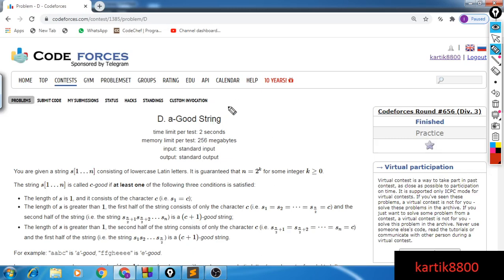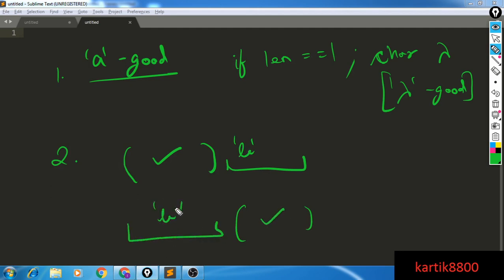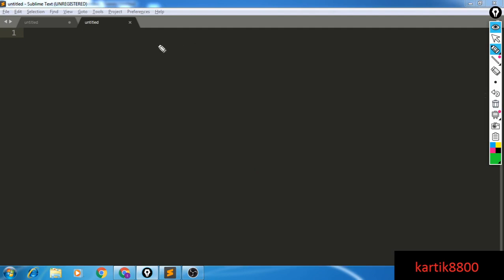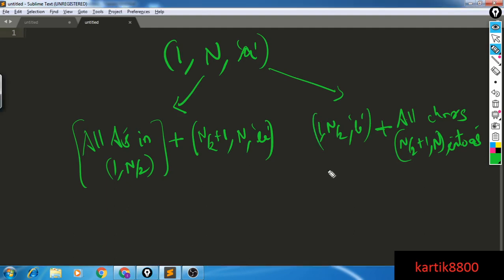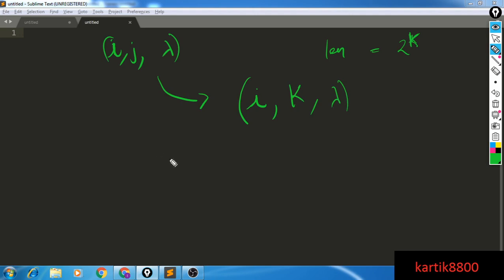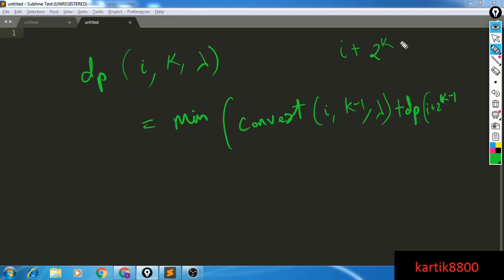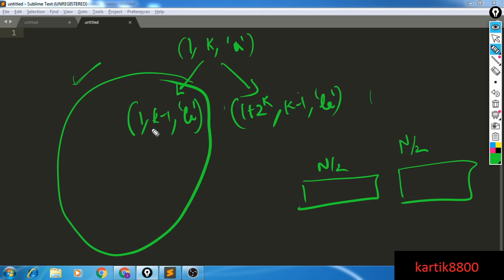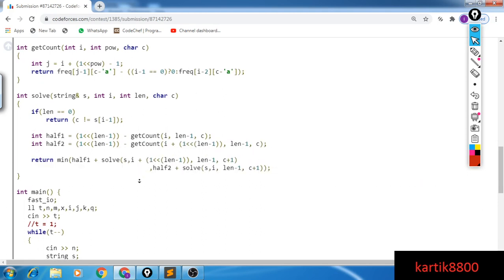Codeforces Round #656 Problem D: a-Good String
I'll discuss my approach in detail with required proofs to the problem D of  Codeforces Round #656.

I will also discuss my implementation.

Gist of the video:
1. Problem statement discussion.
2. Sample Input and output.
3. Coming Up with a brute force recursive solution.
4. Maximum possible number of subproblems.
5. Proving why no subproblem will ever repeat itself.
6. Discussing my implementation.

1. Introduction to Algorithms by Cormen
2. The Algorithm Design Manual
3. Fundamentals of Data Structures in C++
4. Object-Oriented Programming by E Balagurusamy
5. Head First Java
6. Cracking the coding interview
7. Database System concepts
8. Operating Systems
9. Discrete Mathematics
10. Compiler Design